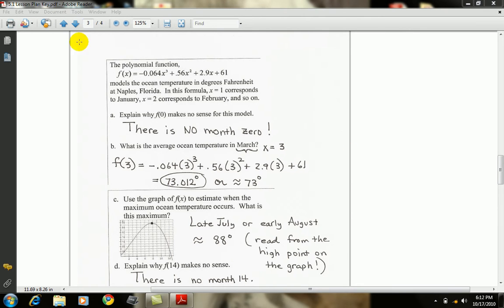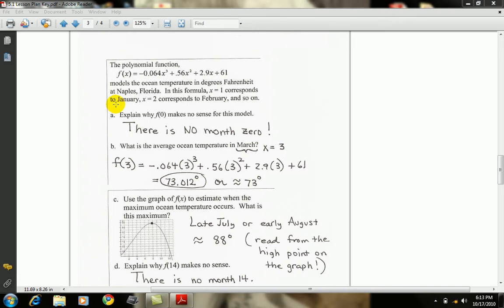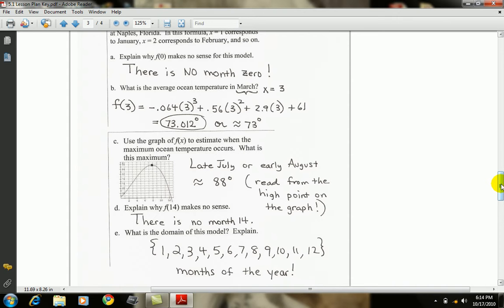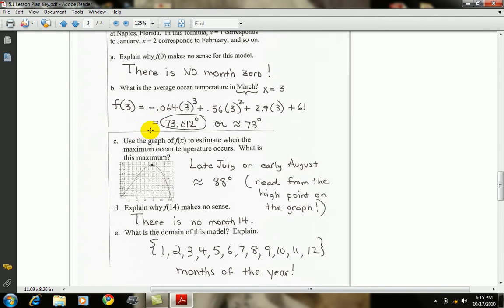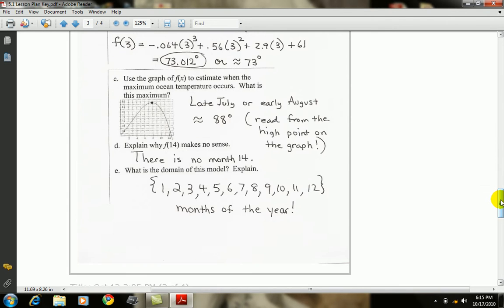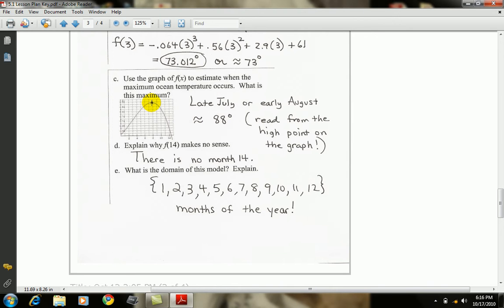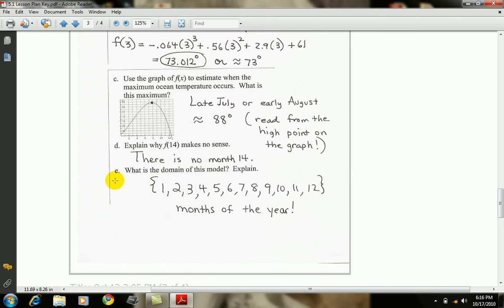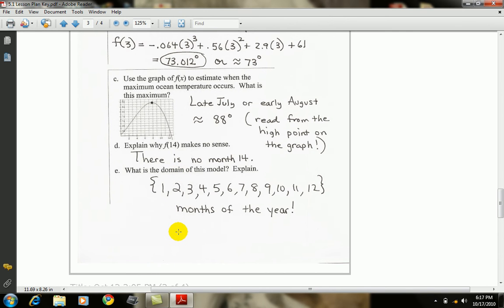5.1 Lesson Plan Key Part Three.avi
Applications of Polynomial Functions